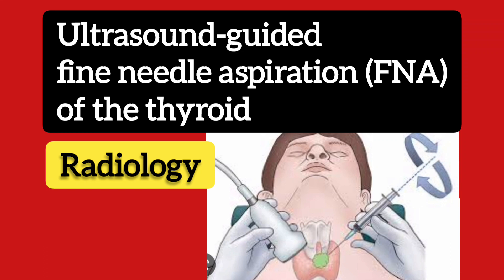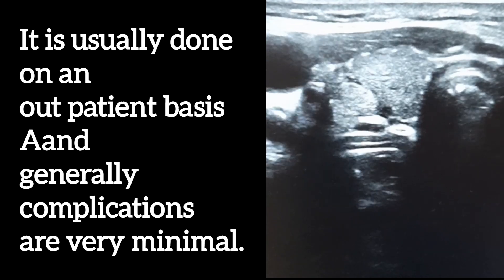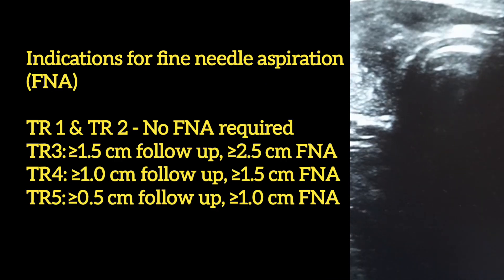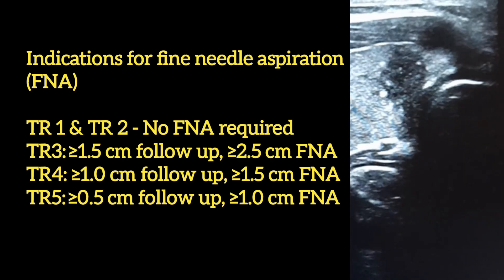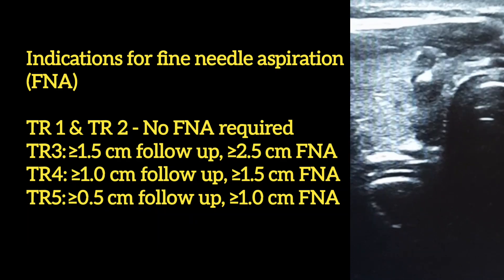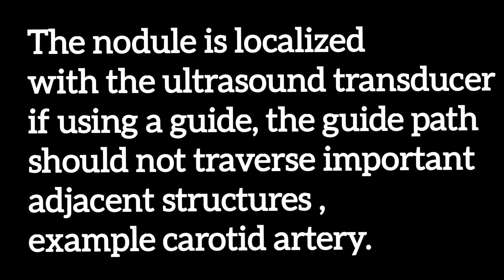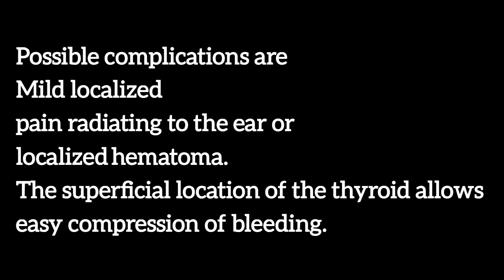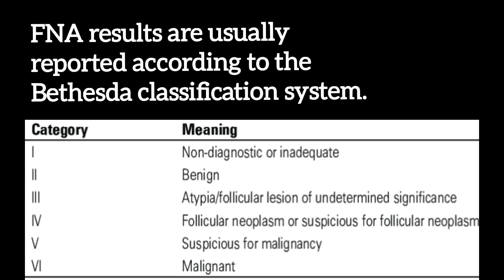Ultrasound guided FNA of Thyroid